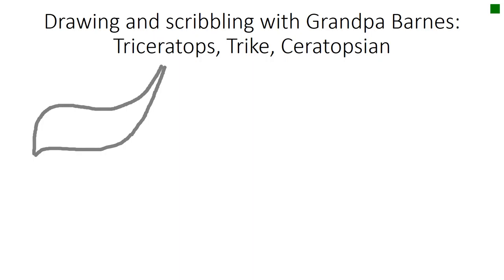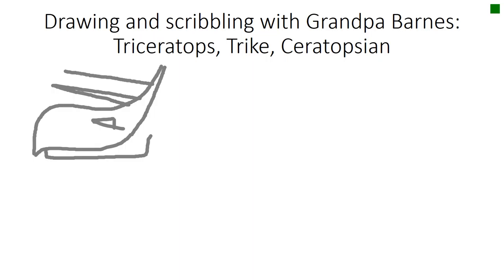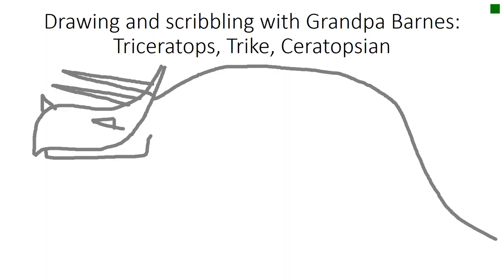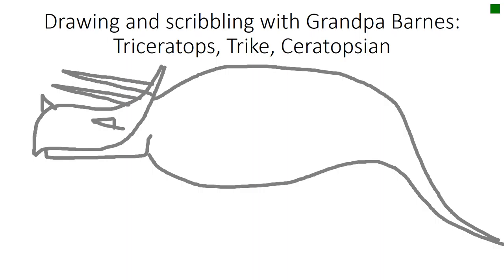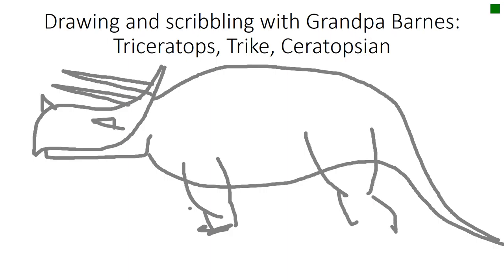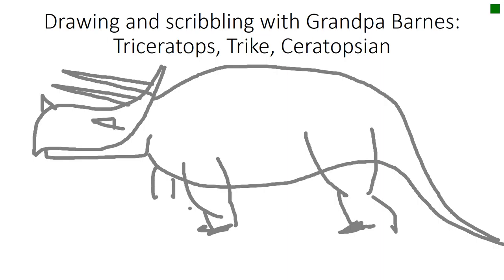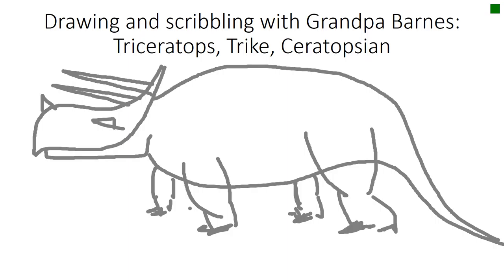Drawing with Grandpa Barnes: Triceratops/Trike/Ceratopsian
How to sketch and scribble a dinosaur.  Bible-reading encouragement at the end of the video. BIBLE-READING ENCOURAGEMENT AT THE END OF THE VIDEO.

By Grandpa Barnes, May 2016